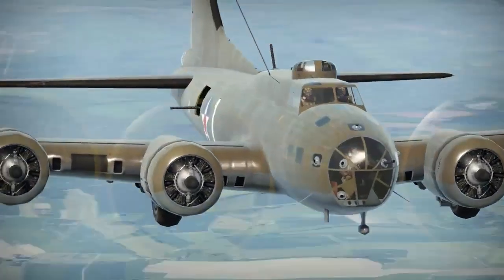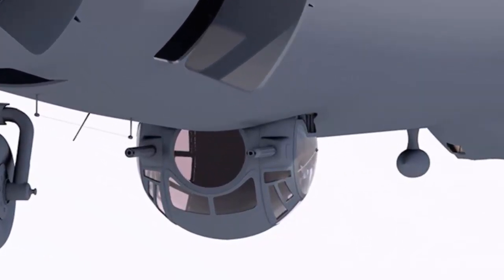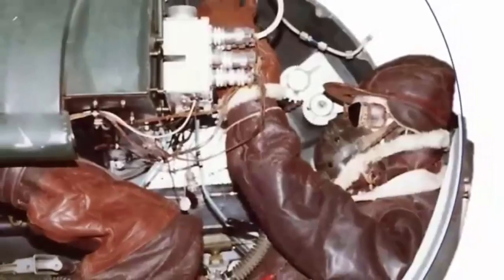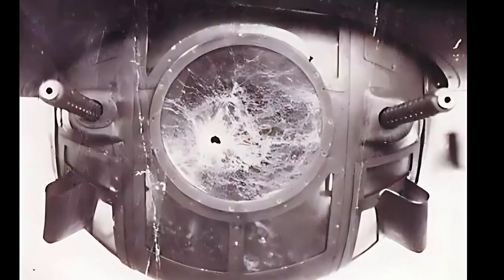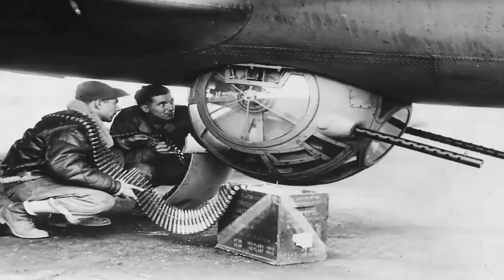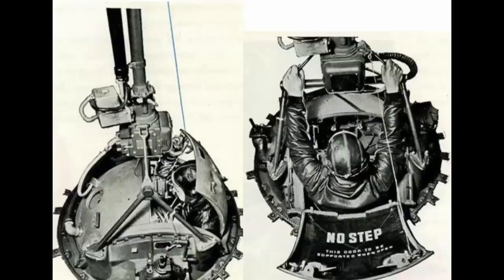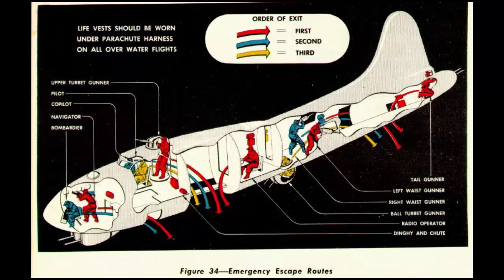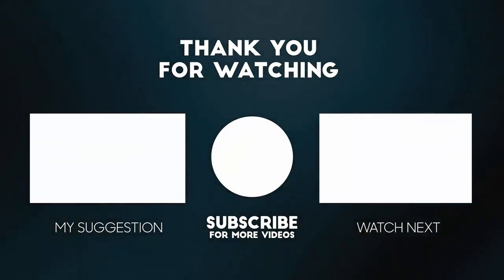The B-17 Ball Turret: An Overview of Its Features, Advantages, and Challenges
In this video we will have a comprehensive overview of the B-17, with a particular emphasis on delving into the intricacies of its ball turret system. The ball turret, a crucial component of the B-17's defensive armament, serves as a formidable line of defense against potential threats, especially German fighter interceptors. Positioned strategically within the turret ark travel field of fire, the ball turret gunner plays a pivotal role in safeguarding the aircraft.

Crafted with precision and innovation, the ball turret itself was ingeniously designed by the esteemed Sperry Corporation. Notably, the B-17 featured two major iterations of the ball turret— the early A-2 and the later A-2A.
In the evolution from the early A-2 to the A-2A, notable modifications were made to enhance functionality and efficiency. One of the prominent alterations in the later model was the elimination of the collector ring and housing assembly, streamlining the turret's structure. Additionally, the plexiglass cover over the end ball assembly underwent revisions, contributing to improved performance and resilience in the face of adversarial conditions.

Examining the later A-2A ball turret provides us with a deeper understanding of the continual refinement and innovation within the B-17's defensive capabilities. This exploration not only sheds light on the technological intricacies of the ball turret but also underscores the collaborative efforts and advancements that emerged during its development.